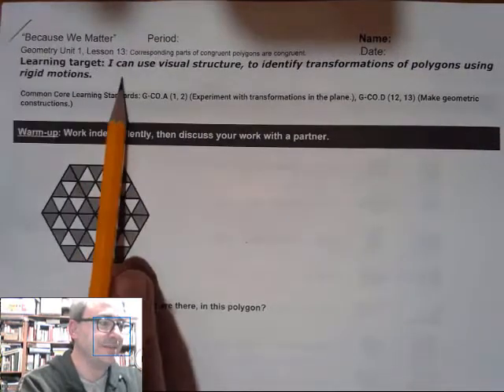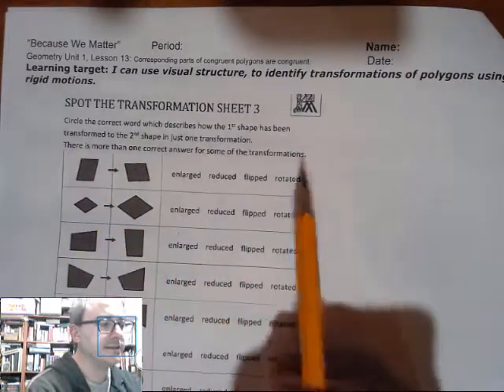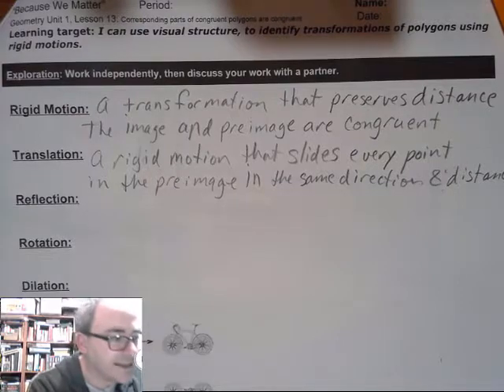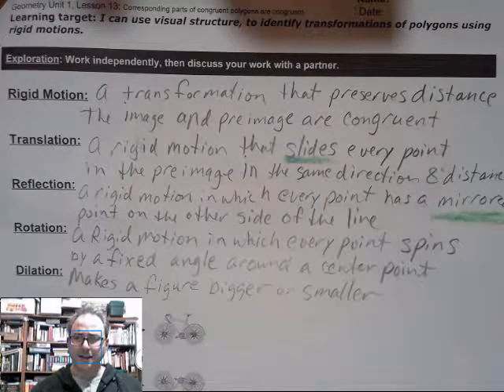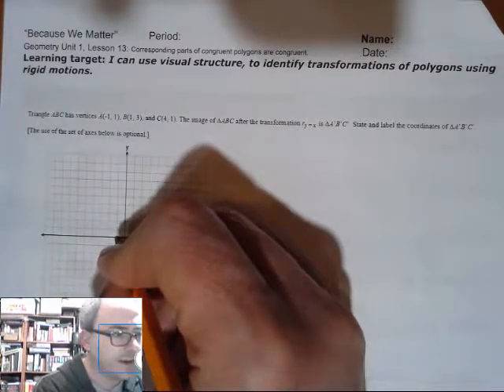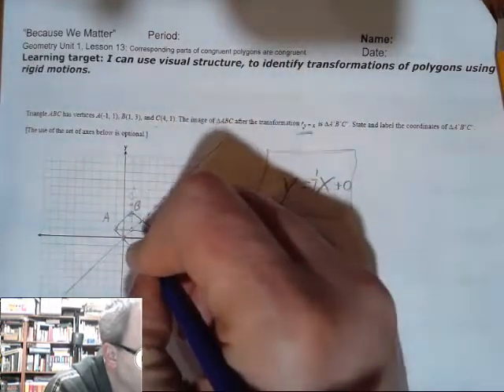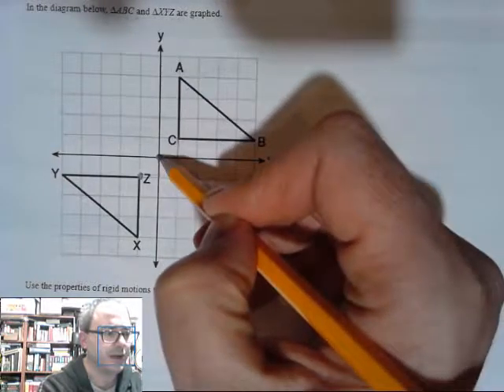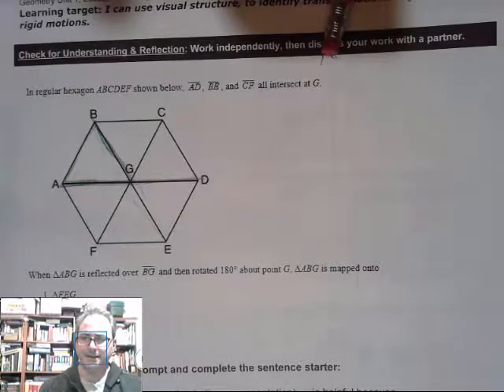G U1 L13